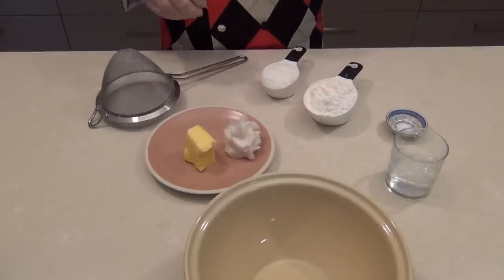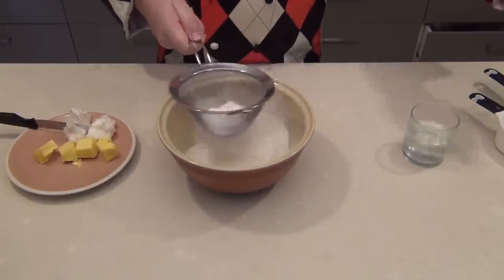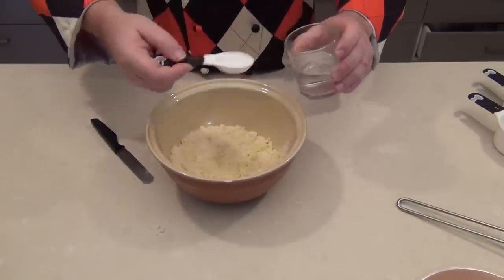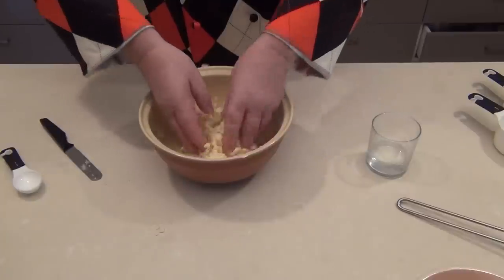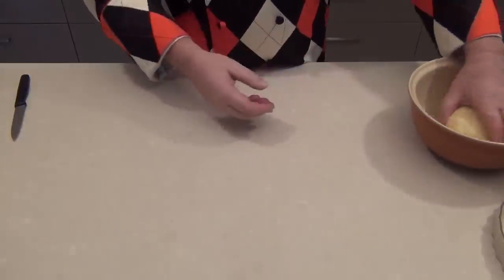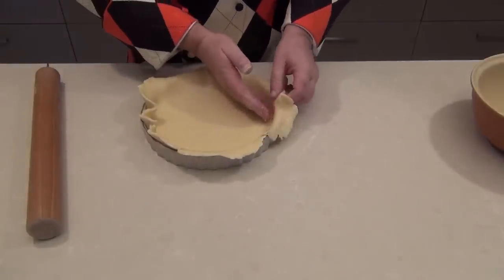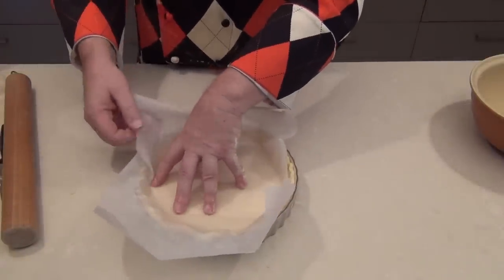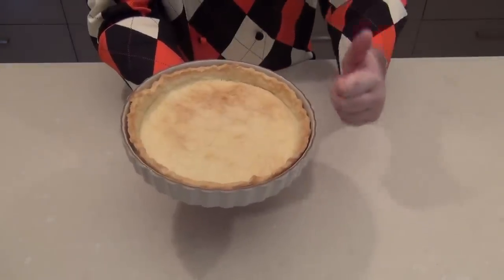SHORTCRUST PASTRY RECIPE - Low Sugar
This is a traditional Short Crust Pastry made without sugar, the way it was originally made.   In today's age of high sugar intake, it's a good idea to cut back when you can and as a lot of tarts and flans have sweet or savoury filling, there really is no reason to make the base sugary, in fact it tastes so much better this way.

LARD !! Some of you may not want to use Lard, it has a bad rap in today's culture but it allows the crumbly texture of short crust to shine through, so I urge you to try it.

Next time you need a flan or tart base don't buy a sweet or HIGHLY processed ready made from the supermarkups,  when you can make this healthy base for under a couple of dollars.

Ingredients below.

You will need:

1 1/2 Cups of Plain Flour
1/2 a Teaspoon of Salt
60g of Lard
60g of Soft Butter
3 to 4 Tablespoons of Ice Cold Water to be added as Video Suggests

Steve